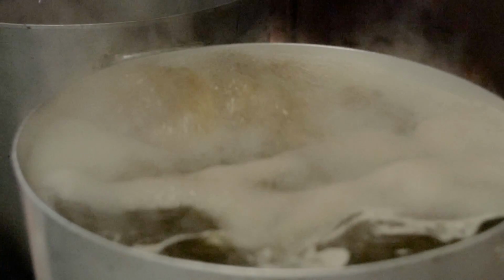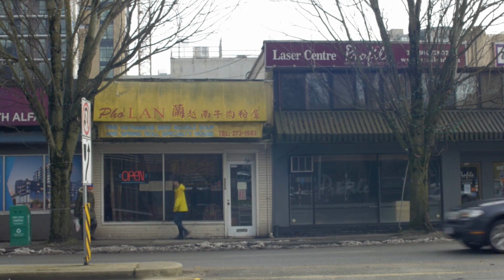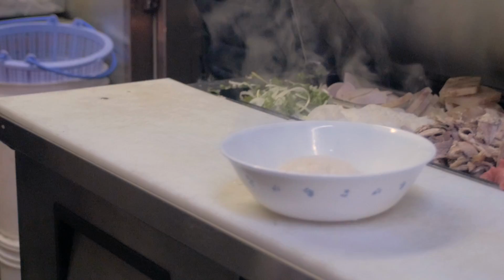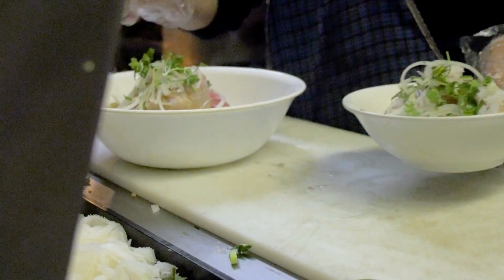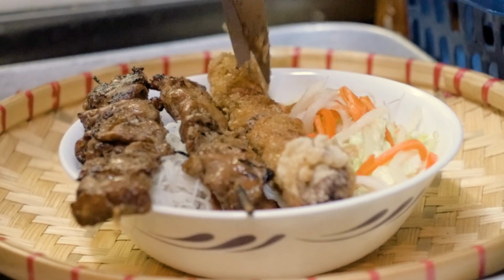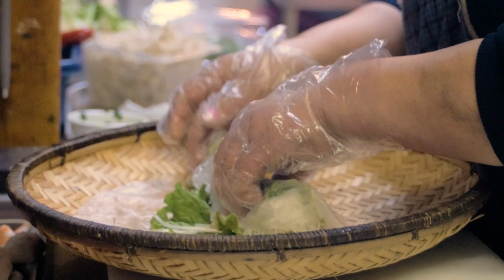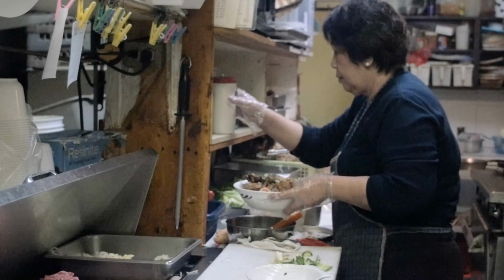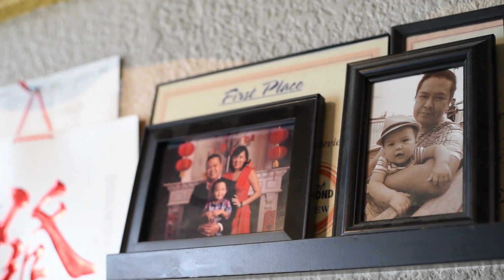365 Days of Dining Presents: Pho Lan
This unassuming restaurant on No. 3 Road is likely one of Richmond’s oldest Vietnamese restaurants. 365 Days of Dining goes behind the scenes with manager Michael Kha to talk about what makes this family owned and operated restaurant special.